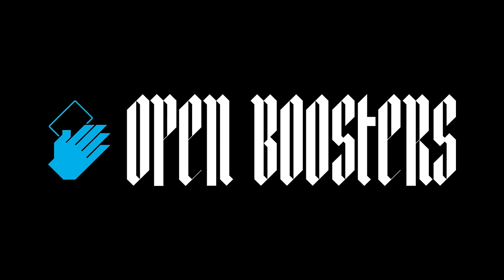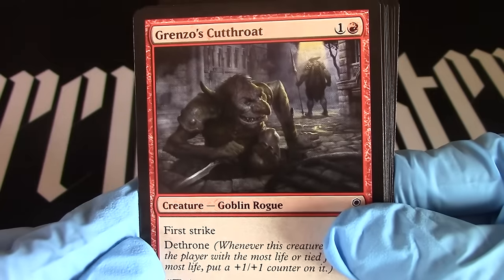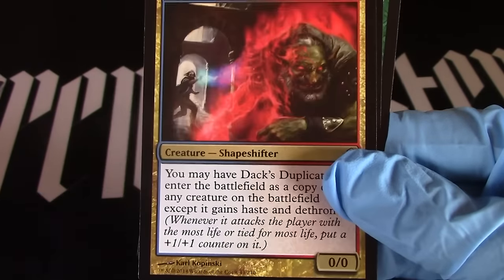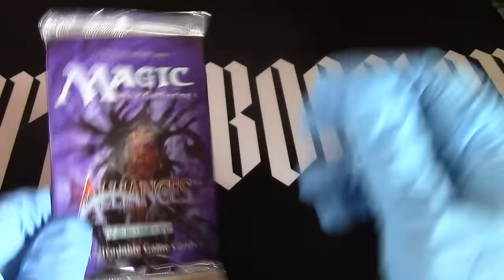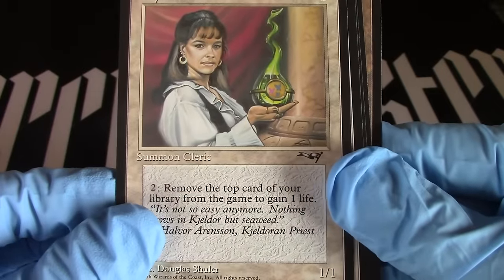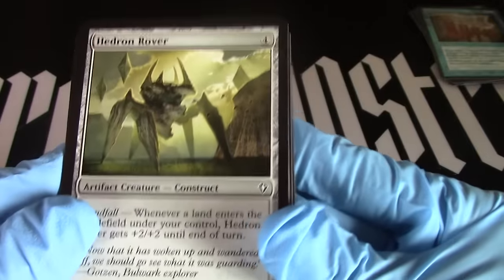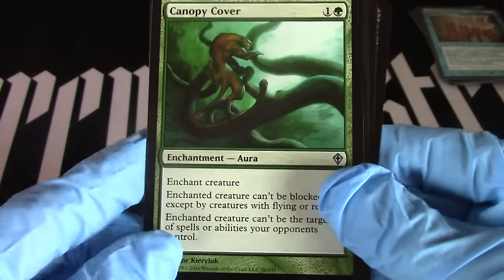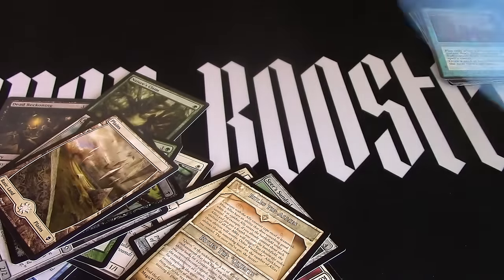Conspiracy, Alliances, Worldwake Boosters Mrs Openboosters MTG Magic the Gathering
Conspiracy, Alliances, Worldwake Boosters opened Mrs. Openboosters MTG Magic the Gathering